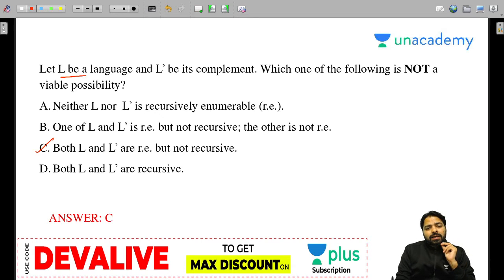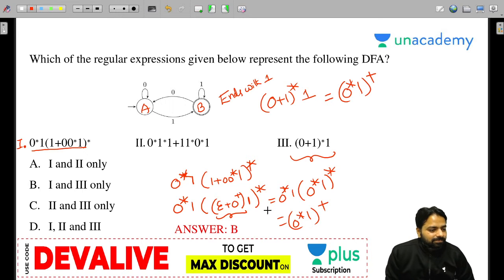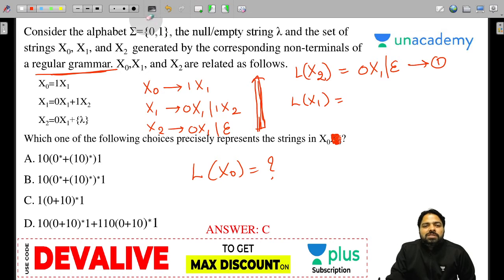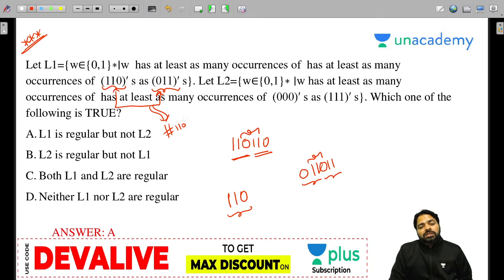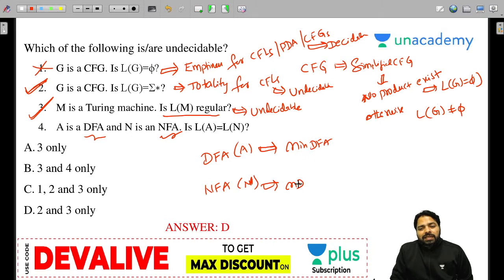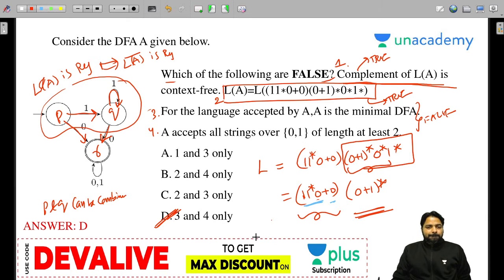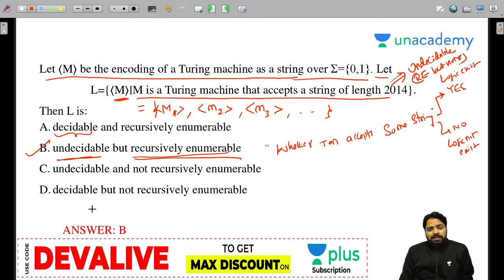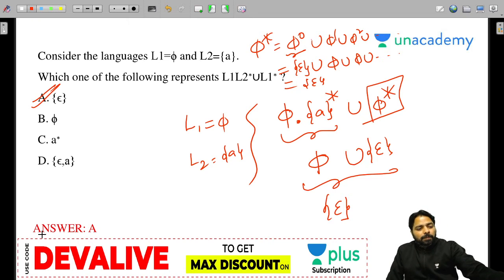Theory of Computation | L:6 | GATE Exam Previous Year Solutions - 6 | GATE 2021 CSE Exam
In this live lecture, you will learn the Theory of Computation for the GATE CSE/IT Exam. Mallesham Sir has covered the Theory of Computation, GATE Exam Previous Year Solutions in this lecture.

Welcome to Unacademy Computer Science Channel, your one-stop solution for all Computer Science Engineers. India’s top educators will be teaching you daily on this channel. We will cover the entire syllabus, strategy, updates, and notifications which will help you to crack the GATE and ESE exams.

1. One Subscription, Unlimited Access
2. Learn from your favorite teacher
3. Real time interaction with teacher
4. You can ask doubts in live class
5. Limited students
6. Download the videos & watch offline